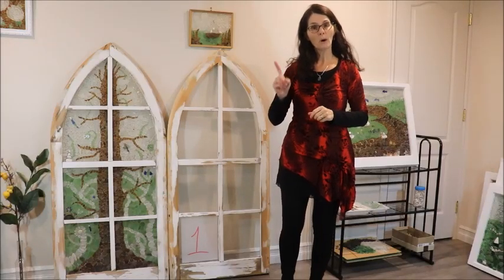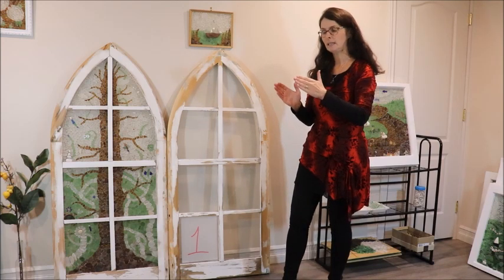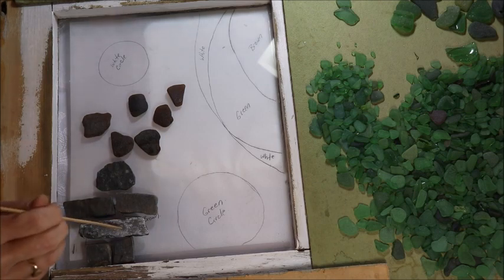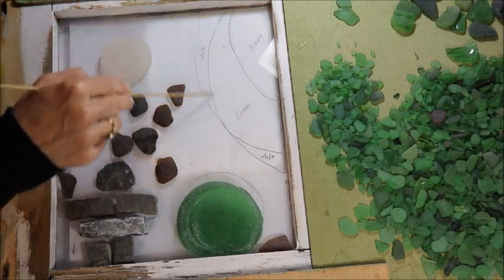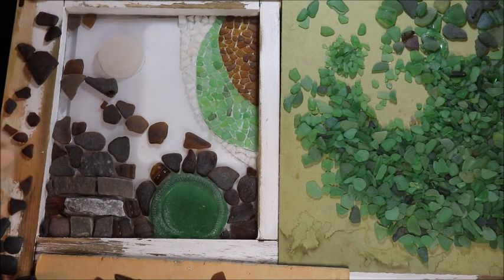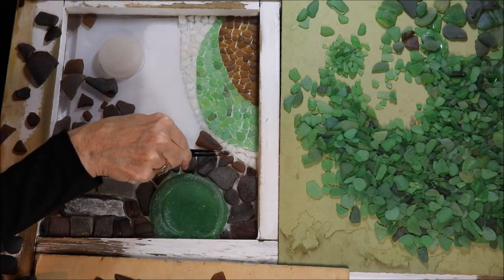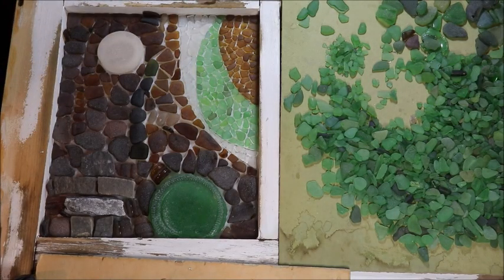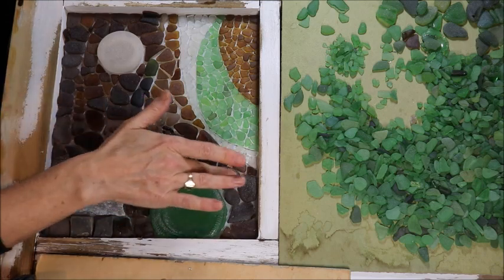1. Church Window Sea Glass Mosaic - Part 1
This is part 1 of an 8 part series I'm doing to complete a sea glass mosaic in a large vintage church window.
Lesson of the Day:  How to use brown sea glass to ground a design and how to make your brown sea glass shine.

To see even more sea glass art, read the ramblings of a sea glass obsessed addict, and learn the “how to” of my process, check out my book: Windows to the Past - Creating Sea Glass Mosaic Art.

This video was filmed using a Canon EOS Rebel SL2